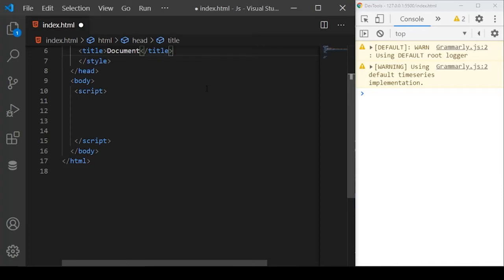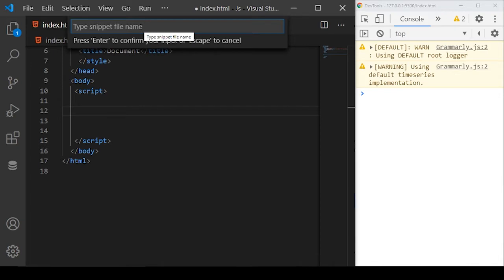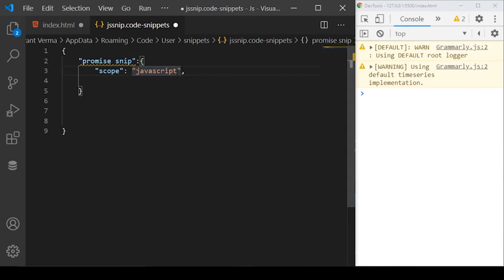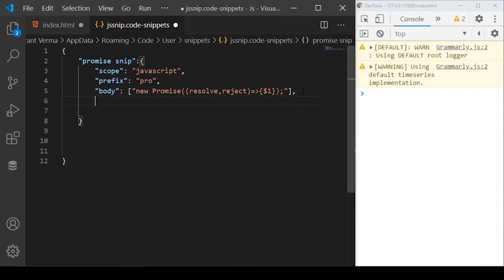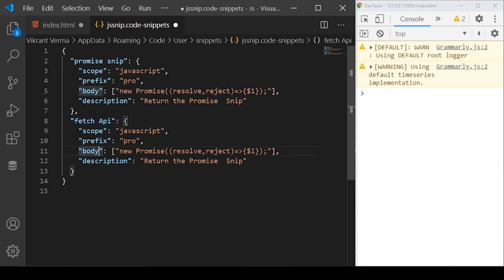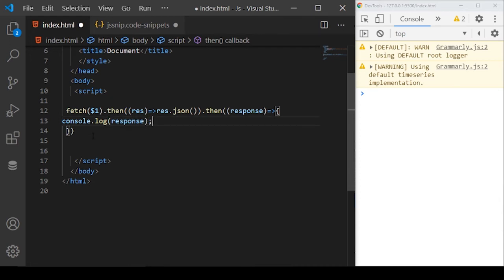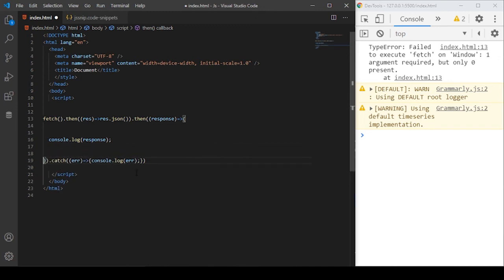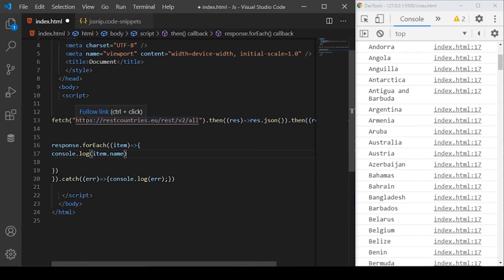User Snippets in Vs Code | Usage of Fetch API in JavaScript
The Video is about using the user code snippets in Vs Code.
The Video also contains the usage of fetch API in javascript.